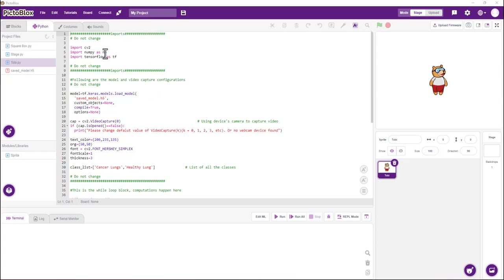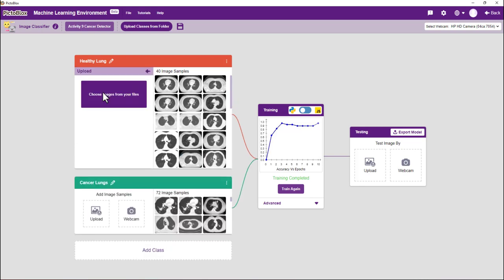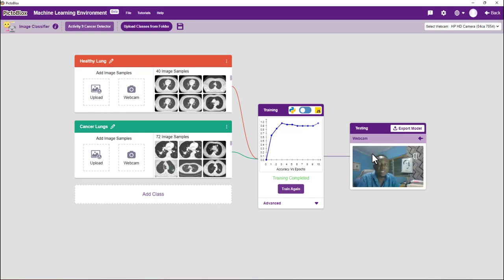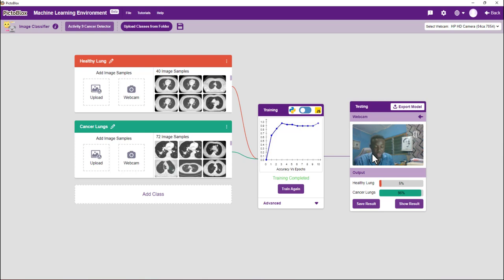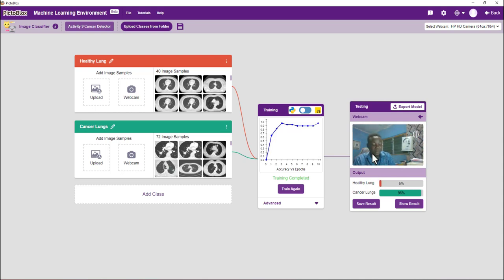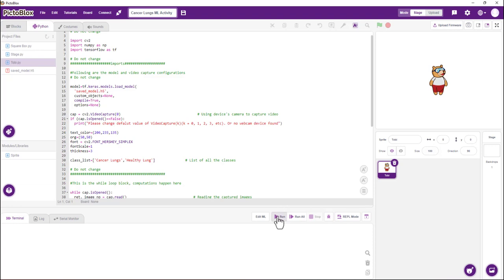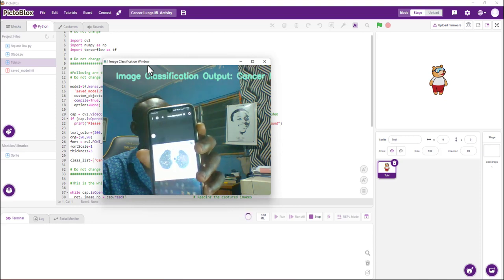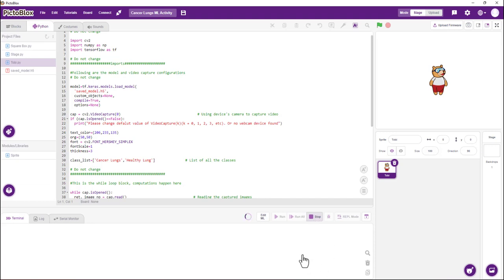MACHINE LEARNING USING PYTHON IN PICTOBLOX